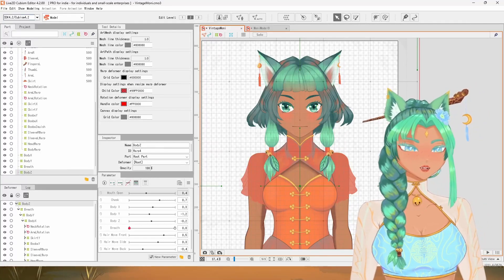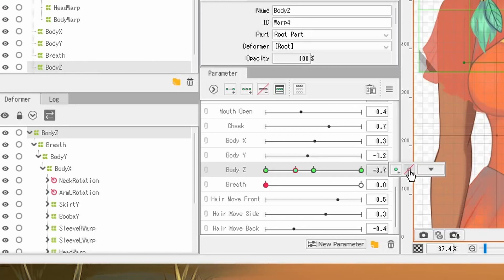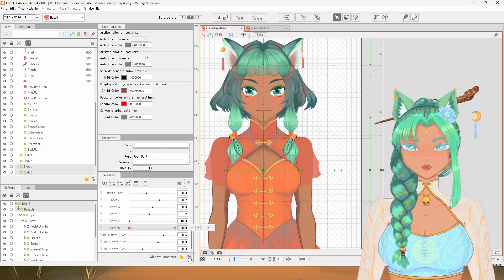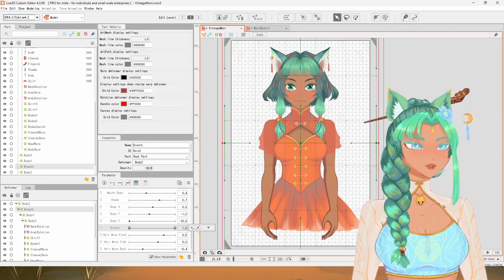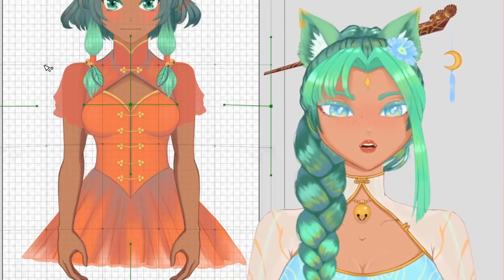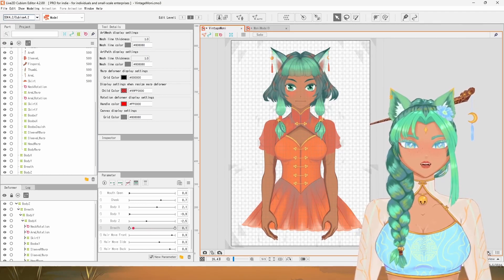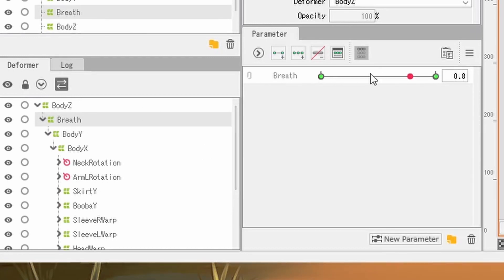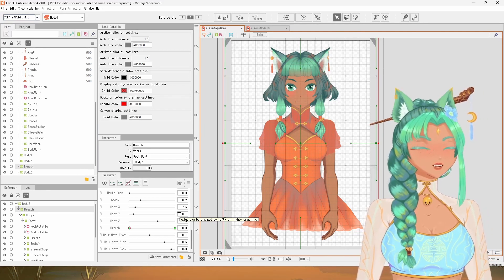How Parameters & Keyforms Work and Rig Breath [Live2d for Beginners Part 4]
Making your own Live 2D Vtuber model can be daunting. I wanted to help give a beginners perspective for how to use parameters and keyforms for rigging in Live 2D. This is a step by step process, where I will talk about
- What are Parameters
- What are Keyforms
- How do Parameters work with deformers
- How to rig the breath
- How to Preview your rig
- Overview of all the parameter section functions

Next video in this series I will cover How to Rig Body XYZ.